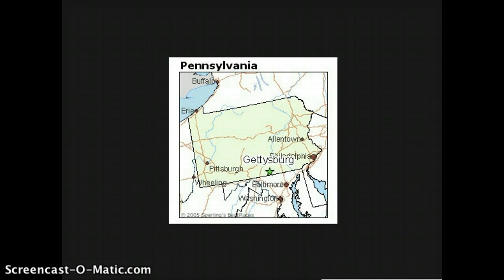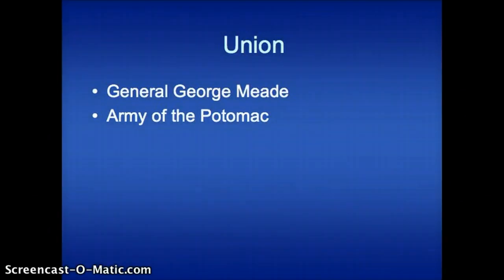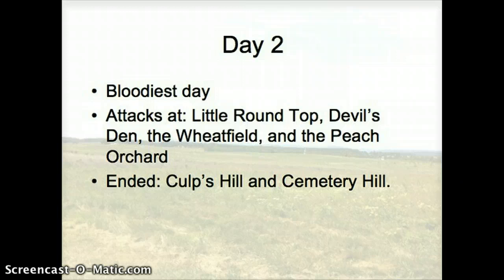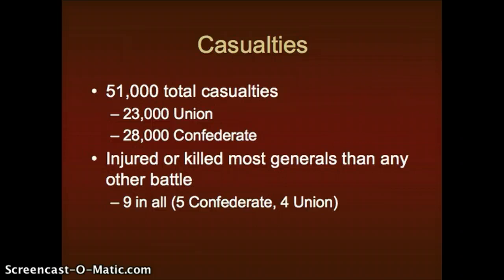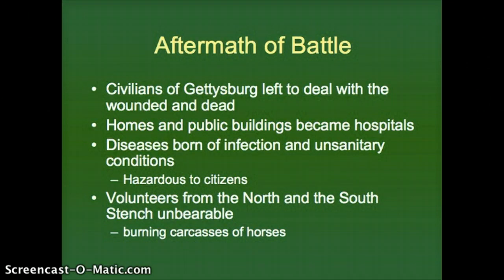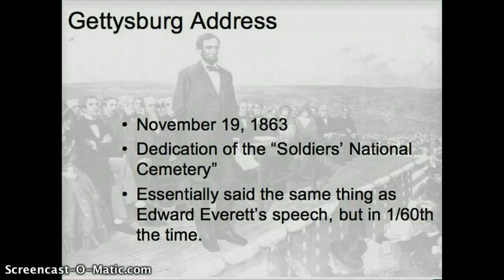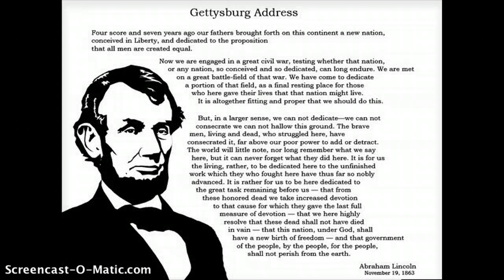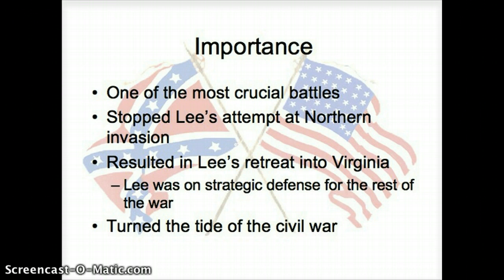Flipped Classroom: US History